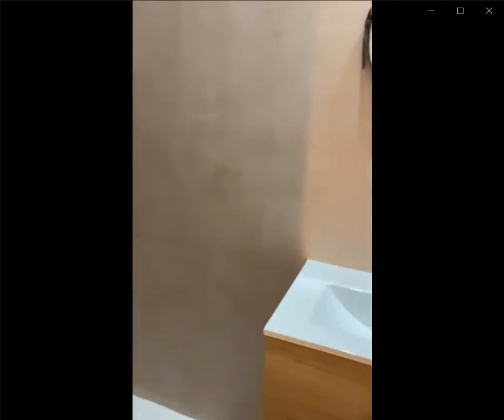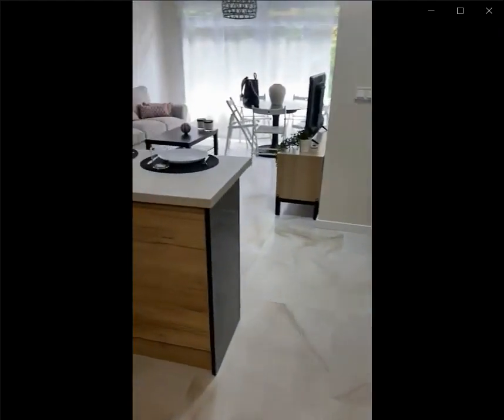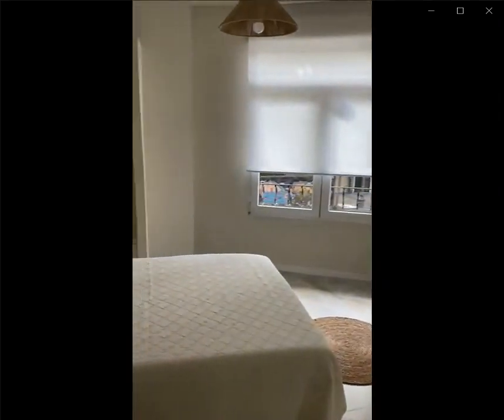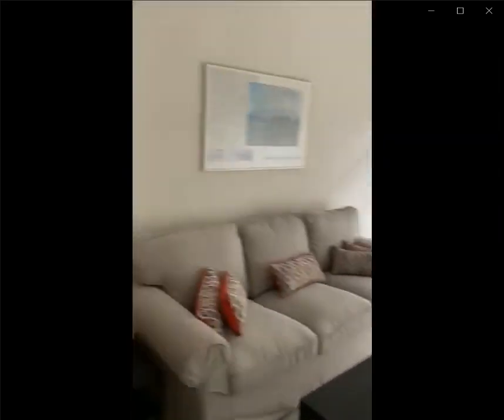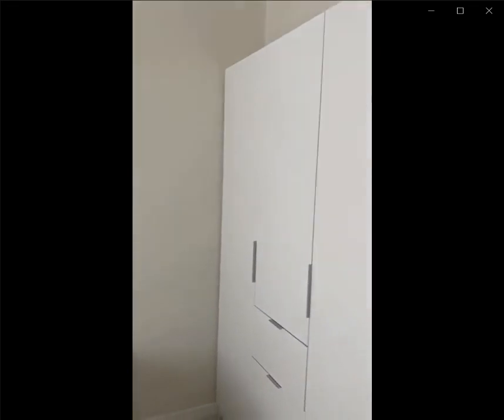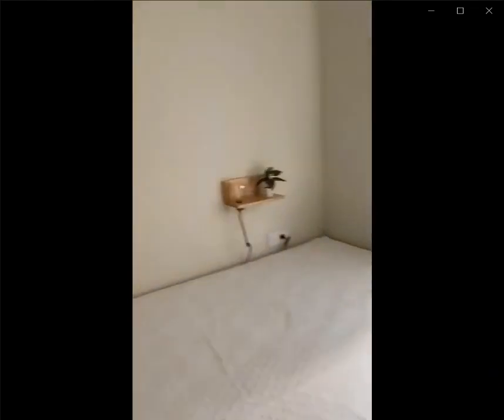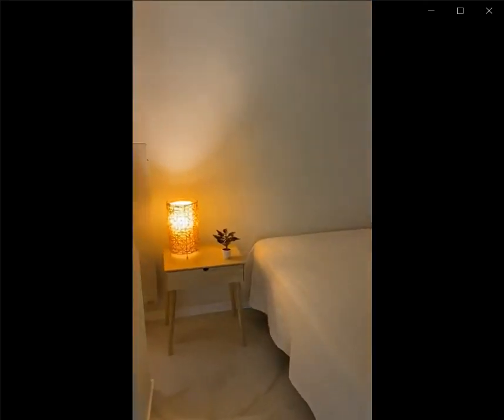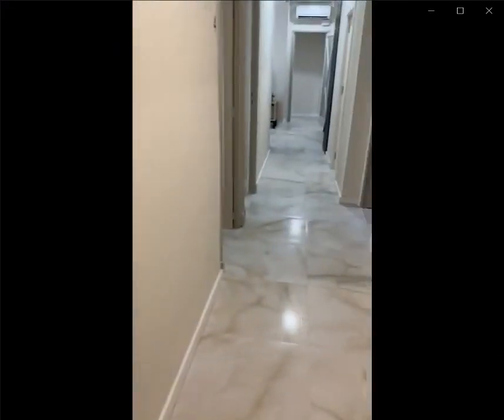Rooms for rent in 6-bedroom apartment in Extramurs - Spotahome (ref 1272626)